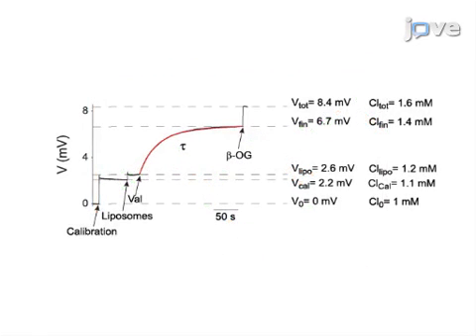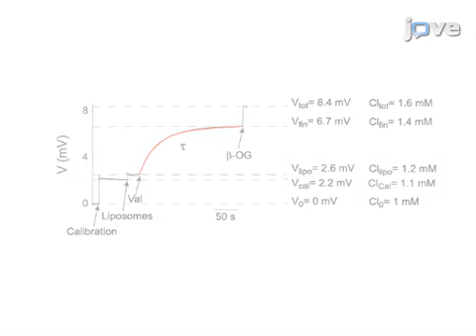Determine Single-molecule Properties Of Cl- Channels & Transporters l Protocol Preview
A Proteoliposome-Based Efflux Assay to Determine Single-molecule Properties of Cl- Channels and Transporters -  a 2 minute Preview of the Experimental Protocol

Daniel Basilio, Alessio Accardi
Weill Cornell Medical College, Department of Anesthesiology; Weill Cornell Medical College, Department of Physiology and Biophysics; Weill Cornell Medical College, Department of Biochemistry;

Proteoliposomes are used to study purified channels and transporters reconstituted in a well-defined biochemical environment. An experimental procedure to measure efflux mediated by these proteins is illustrated. The steps to prepare proteoliposomes, perform the recordings, and analyze data to quantitatively determine the functional properties of the reconstituted protein are described.